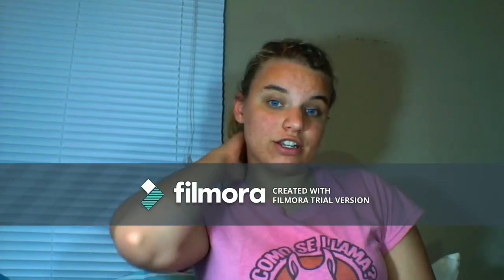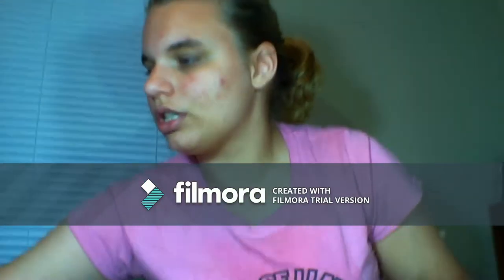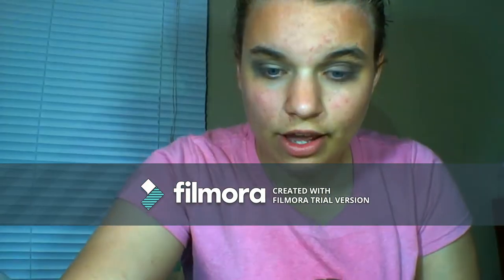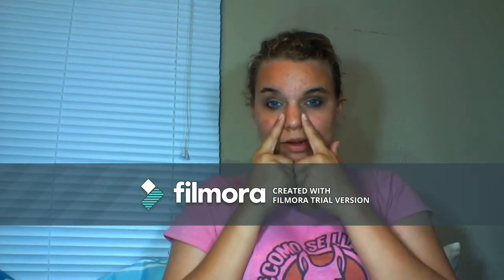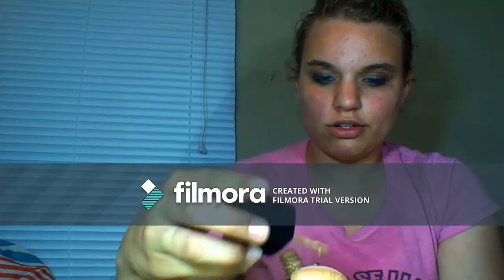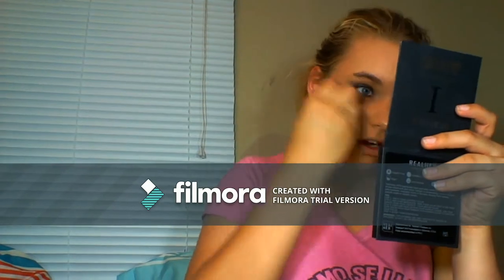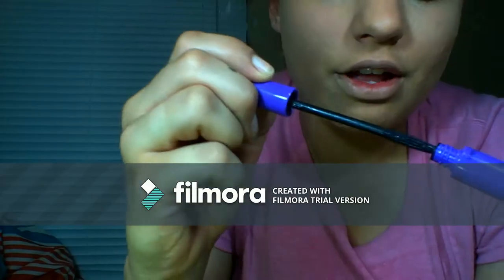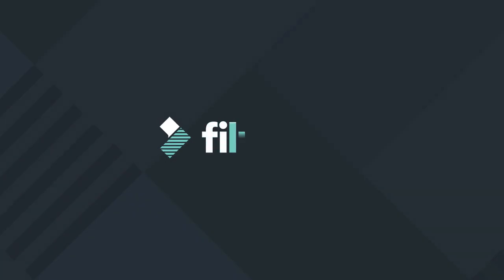My Everyday Look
Again I apologize for the watermark. This is the last video with that I promise!